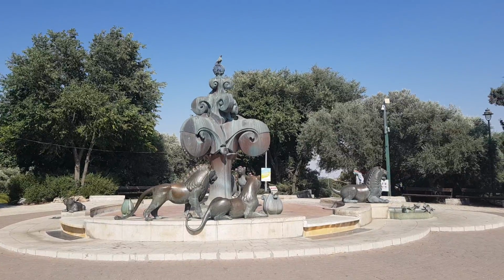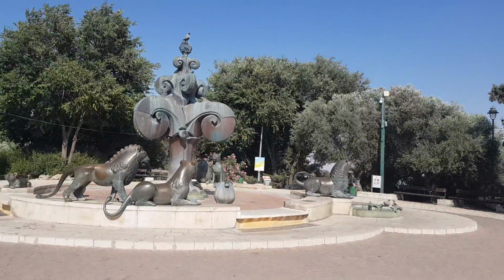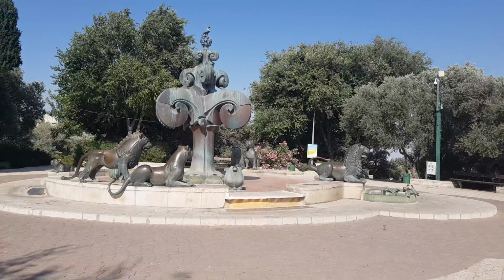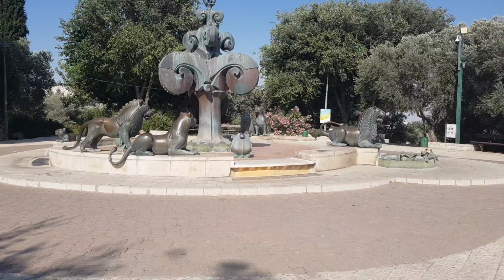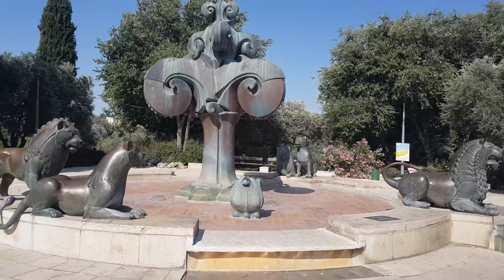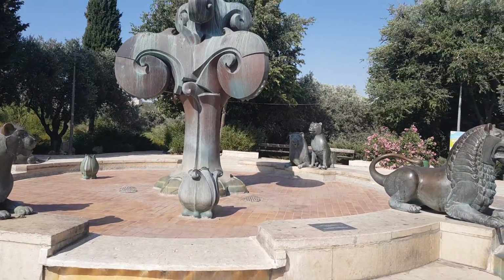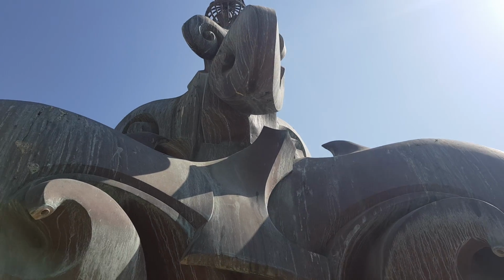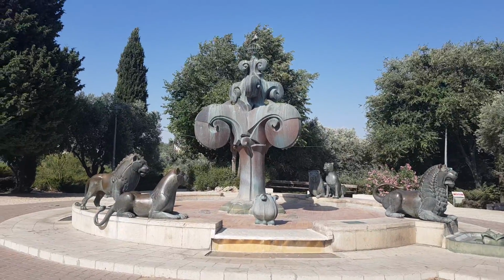The moving story of the Lions Fountain in Jerusalem, Israel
Lions Fountain is a fountain located in a park in the Yemin Moshe neighborhood of Jerusalem, Israel.
The bronze and gold-plated, sculpted fountain was designed by the German sculptor Gernot Rumpf. It was installed in 1989.
The fountain is a popular summertime waterplay space for Jerusalem's children
In popular culture
John Lyman's 2009 thriller, God's Lion concludes with the protagonist landing a helicopter alongside the Fountain.[4]

Sabil of Sulayman the Magnificent
Fountains are as important as other monuments because they shed light on the political structure, architectural structure, technology and art of the time[5]. According to the teachings of the Qur'an, the Sabils were built as a measure of goodwill during the reign of the Sultan Sulayman I[6]. One of the fountains made during the period of Sultan Sulayman I. was the fountain of Sulayman. The fountain, which was built by Sultan Sulayman in about 1537AD and named after the Sultan, is also known as Sabil Bab al-‘Attim[7]. According to the inscription of Sulayman fountain, it was the fourth fountain that was made among the other fountains in the time of Sulayman I[8]. The Fountain Sultan Sulayman I is located on the northern part of the Haram al-Sharif enclave and south side of Bab al-‘Attim and next to the Bab al-Hitta[9] and in the same place with Sabil Qasim Pasha. During the period of Sultan Sulayman, the public fountains were built to provide water to the residents and pilgrims of the city, as a proof of that, the Fountain of Sulayman was built as ablution fountain[10]. Moreover, the Fountain of Sulayman is accepted as an aqueduct and it has been a freestanding[11] structure.

The Architecture of Sabil of Sulayman the Magnificent
The fountain of Sulayman consists of a block that forms a rectangular wall it’s decorated with white malaki stone. The base of the building is located below the ground level of masjid al- Aqsa to flow water from the near channel to the fountain[12]. This fountain also has a mihrab, but the mihrab has a rather plain appearance that is not decorated[13], on the contrary, there are small carved ornaments in front of the columns extending from both sides, also It has a square-shaped counter called Mastaba to the north of the Sabil. The Fountain has a carved niche with an inscription that testifies that Sultan Suleiman "ordered the building of this blessed fountain